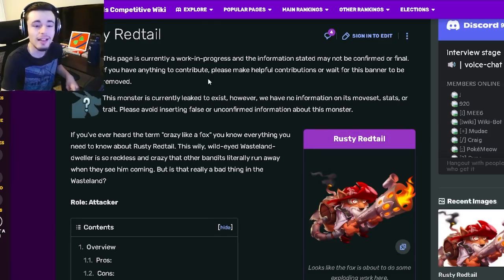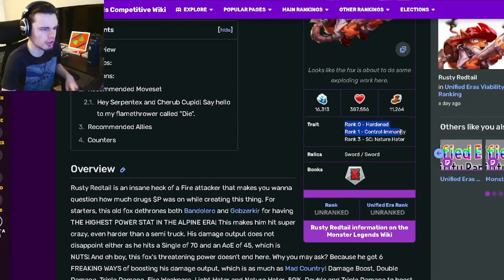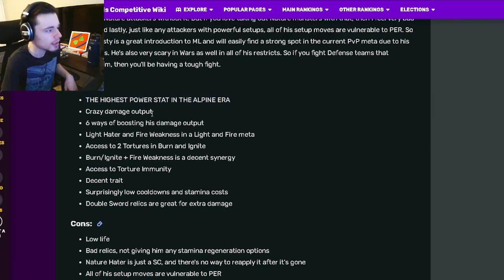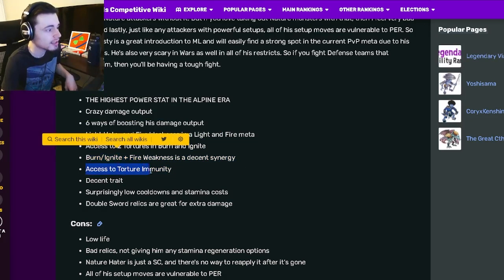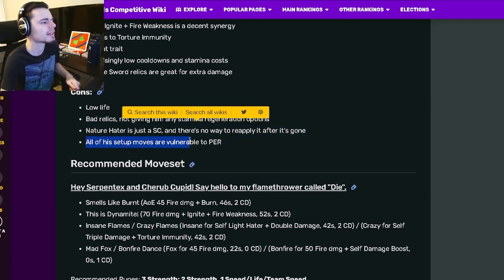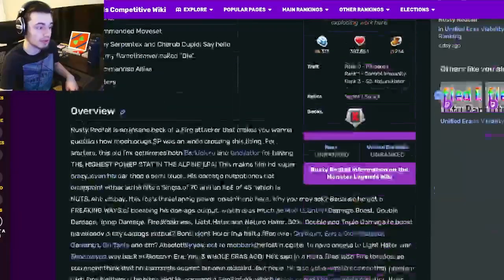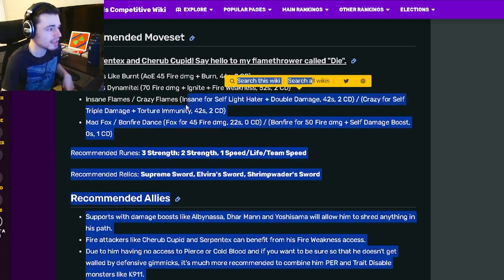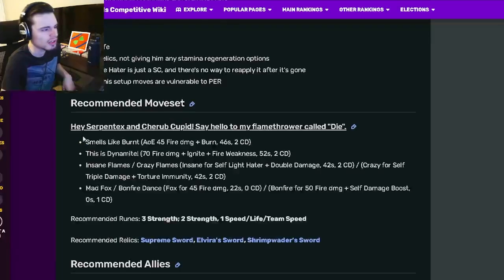Monster Legends is NEW Rusty Redtail Mythic WORTH GETTING? | Monster Analysis